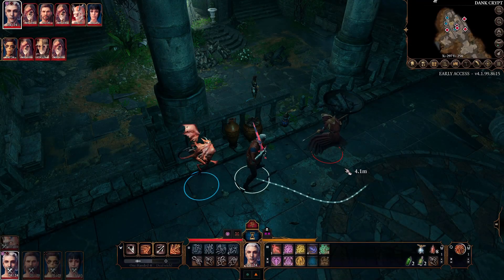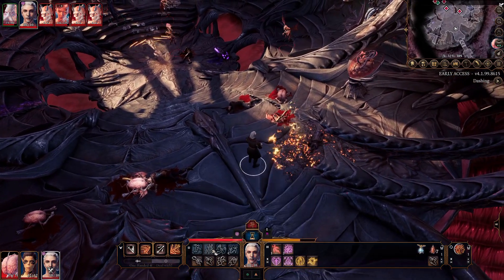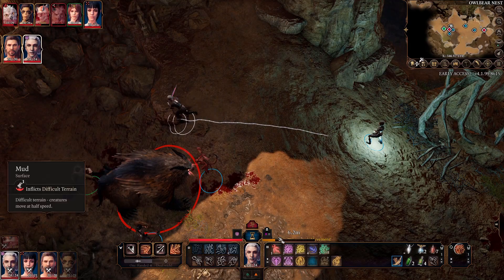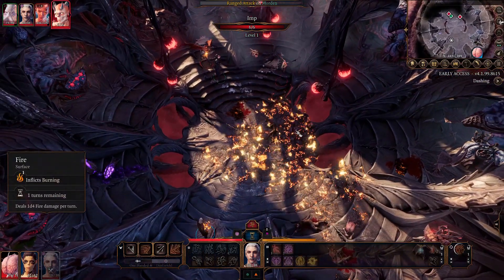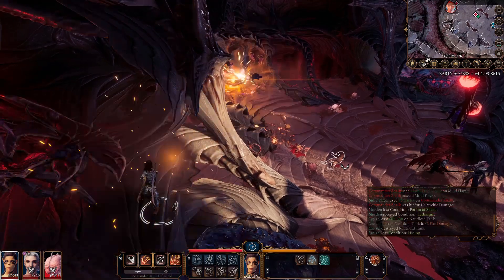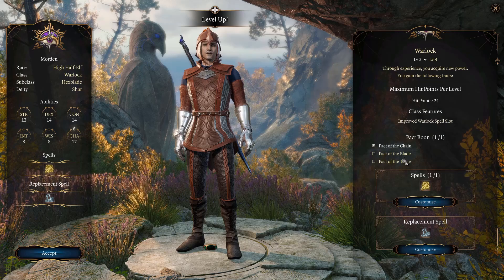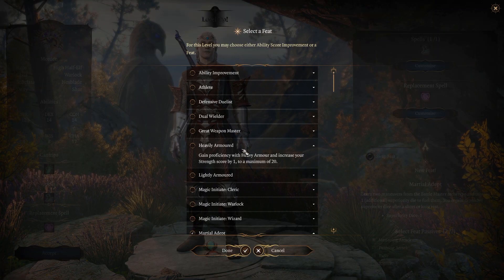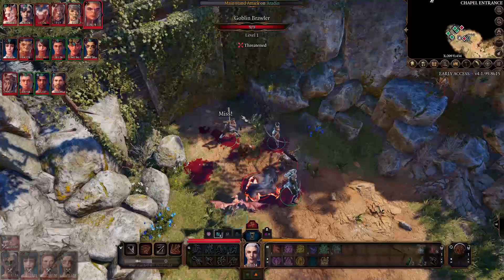Baldur's Gate 3 Warlock Hexblade Build (Modded Build)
Baldur's Gate 3 Warlock Class Pact of the Hexblade Build [Modded]

Baldur's Gate III is an upcoming role-playing video game that is being developed and published by Larian Studios. It is the third main game in the Baldur's Gate series, itself based on the Dungeons & Dragons tabletop role-playing system.

Abducted, infected, lost. You are turning into a monster, but as the corruption inside you grows, so does your power. That power may help you to survive, but there will be a price to pay, and more than any ability, the bonds of trust that you build within your party could be your greatest strength. Caught in a conflict between devils, deities, and sinister otherworldly forces, you will determine the fate of the Forgotten Realms together.